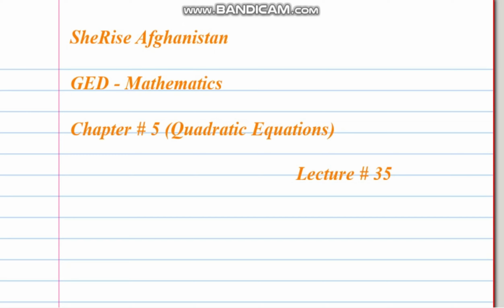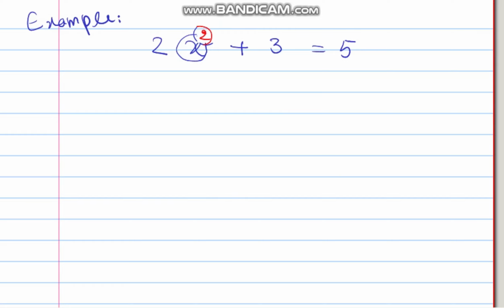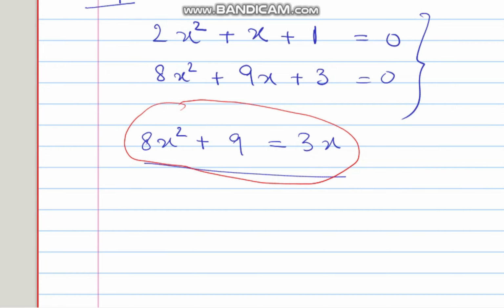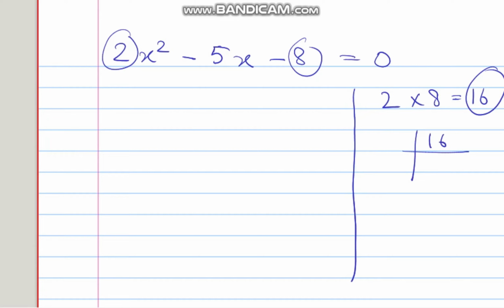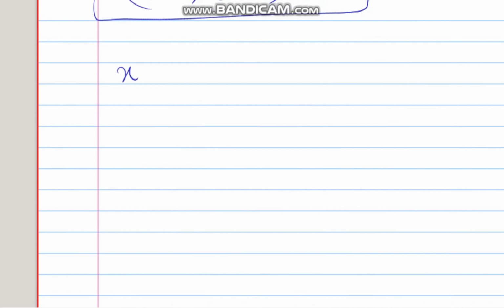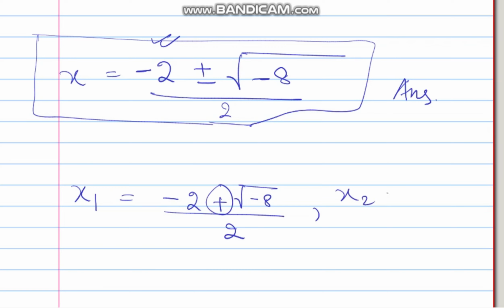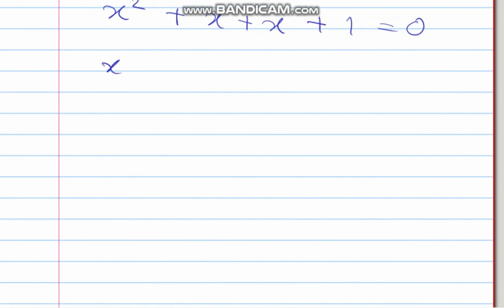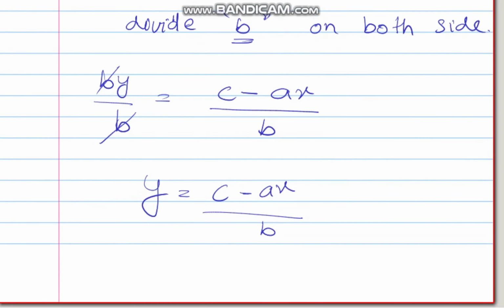Lecture 35: Quadratic Equations Solving | Factorization & Quadratic Formula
Welcome to Lecture 35 of our GED Math preparation series!
In this lesson, we dive deep into Quadratic Equations, exploring two essential methods for solving them: Factorization and the Quadratic Formula.

✅ Learn step-by-step how to factorize quadratic expressions.
✅ Understand and apply the quadratic formula with real-life examples.
✅ Improve your problem-solving skills for the GED Math exam.

This lecture is part of a complete GED syllabus playlist designed to help students master key math concepts.